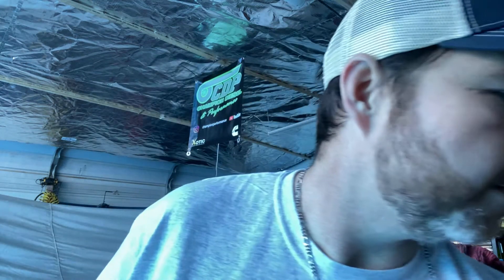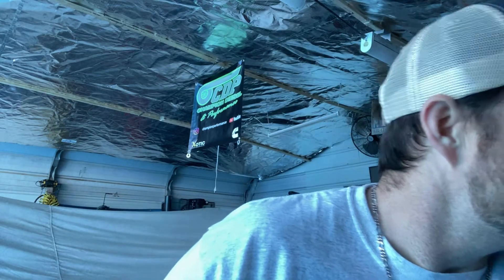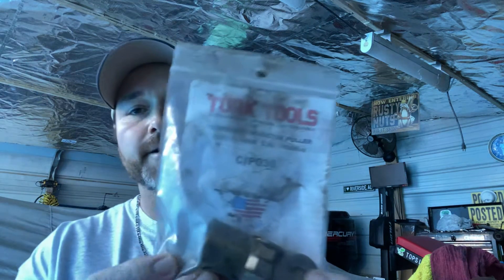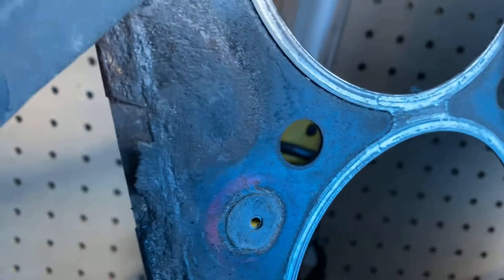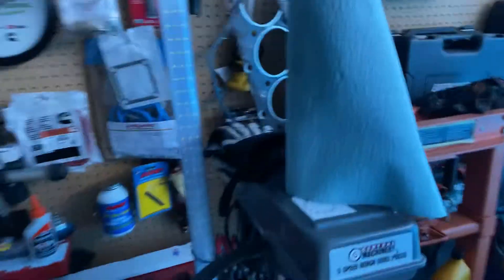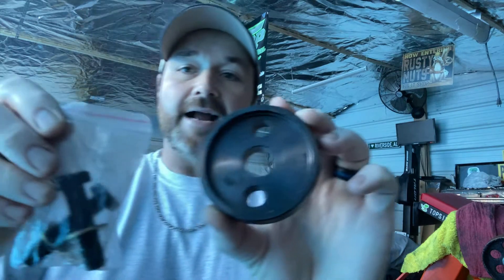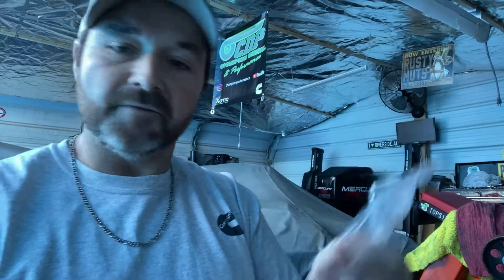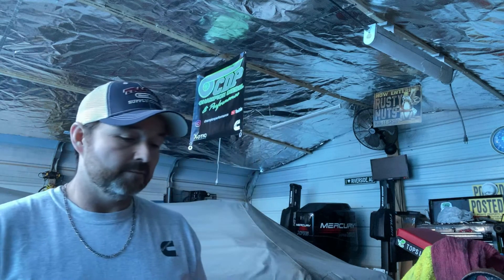Explaining products used! 12v Cummins KDP FIX & Head gasket Xotic head stud giveaway!!!!